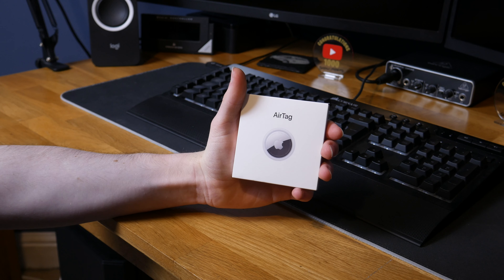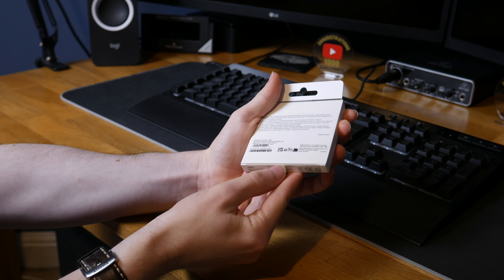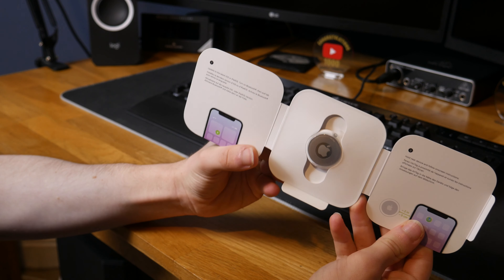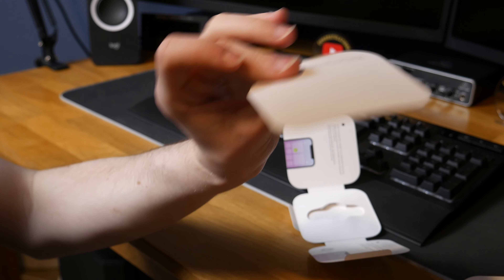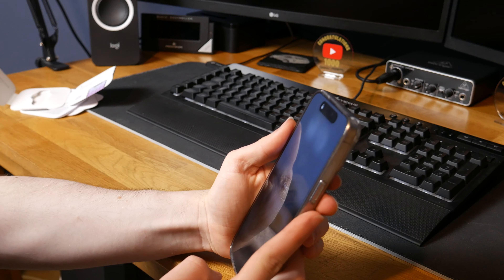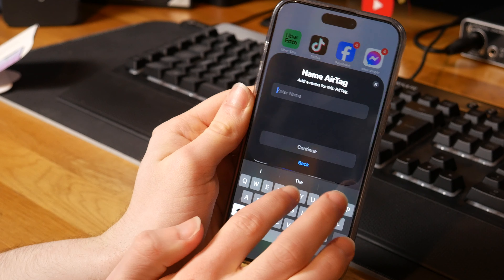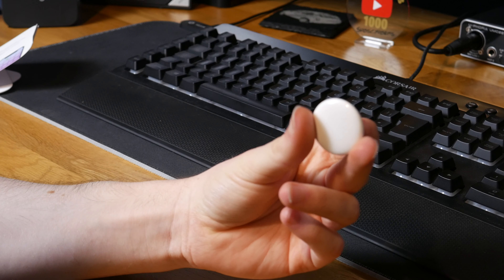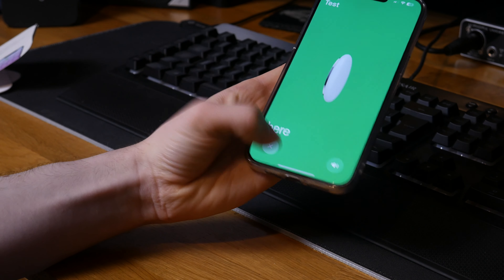Apple AirTag Unboxing & Setup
In this video, I unbox and setup an Apple AirTag.